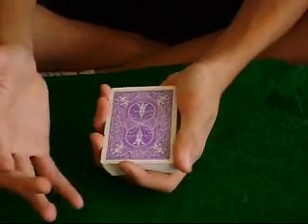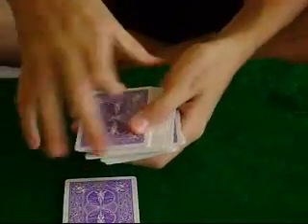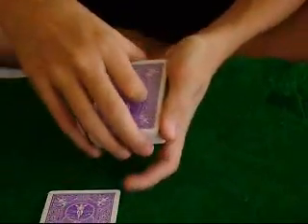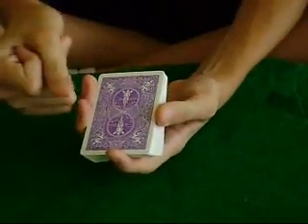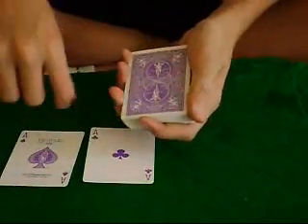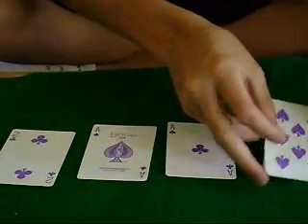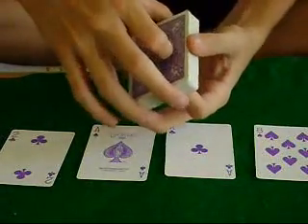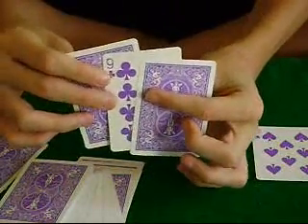helpers(card trick)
my two aces help me find a card